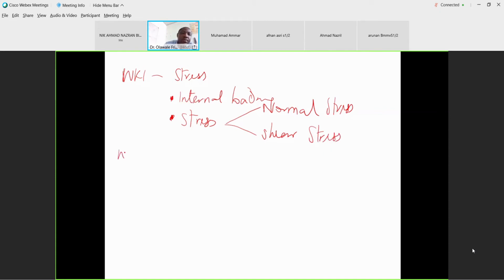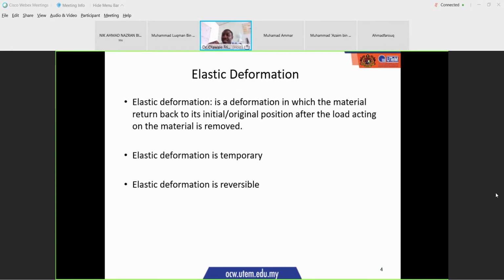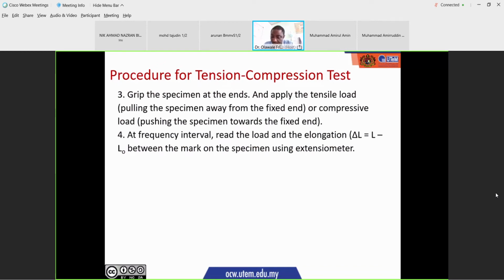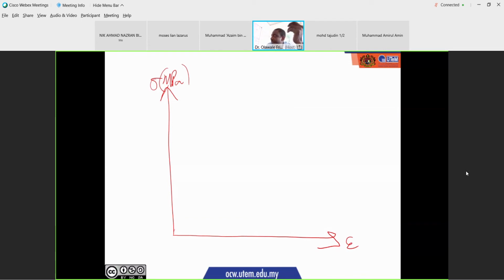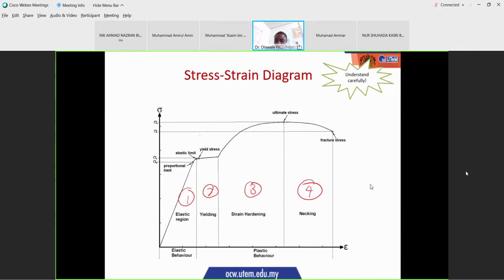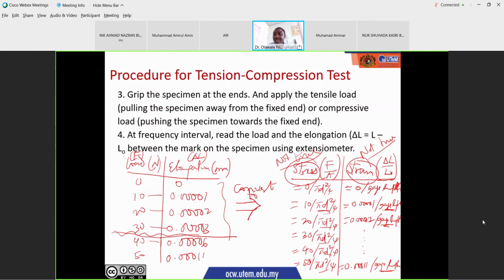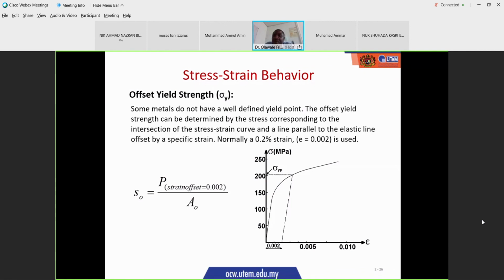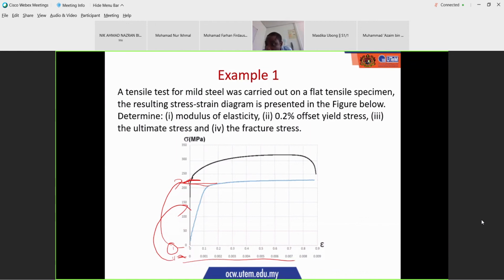BMMM2303 Solid Mechanics Lecture Week 3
Solid Mechanic Lecture 31/3/2021